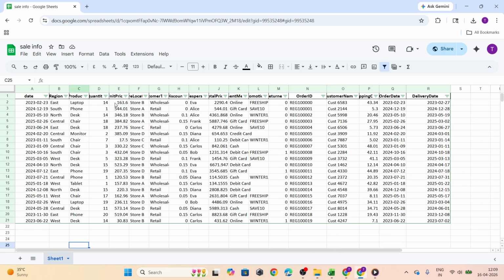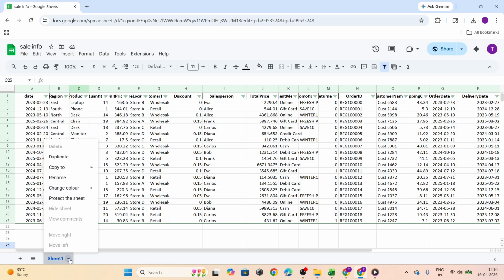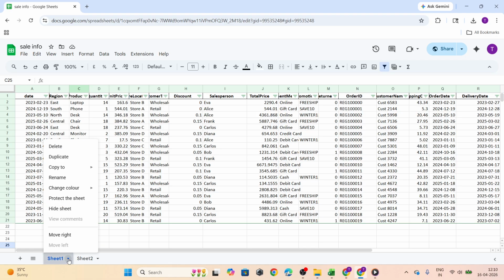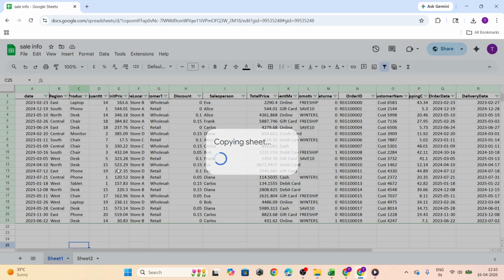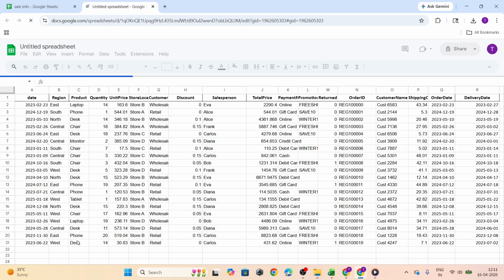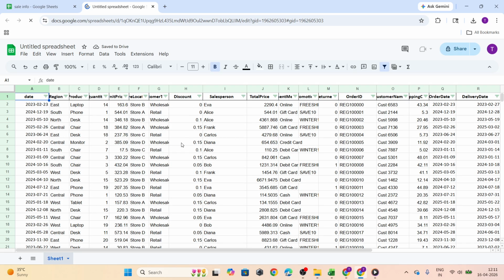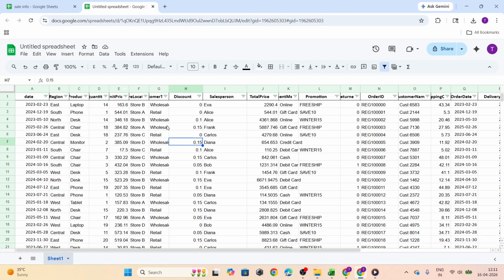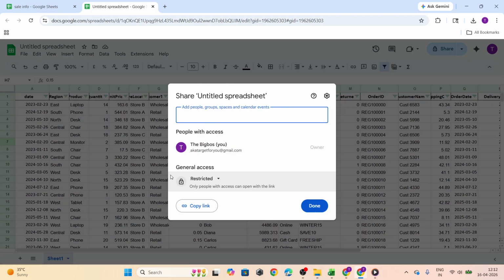How To Share Only One Tab In Google Sheets (Step By Step)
Learn how to share only one tab in Google Sheets using this easy Google Sheets tutorial. If you need to protect private data while collaborating, knowing how to share a specific sheet or tab is a vital spreadsheet skill.